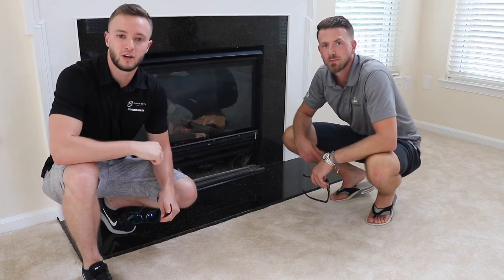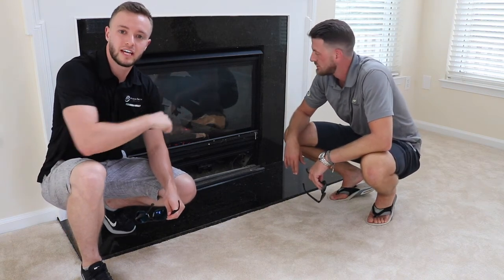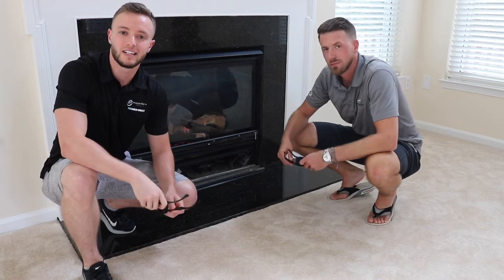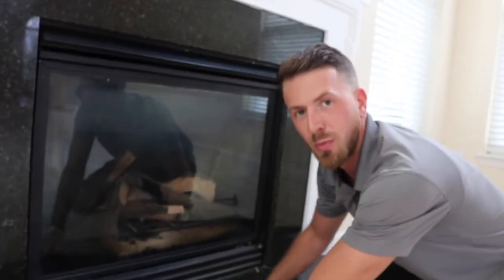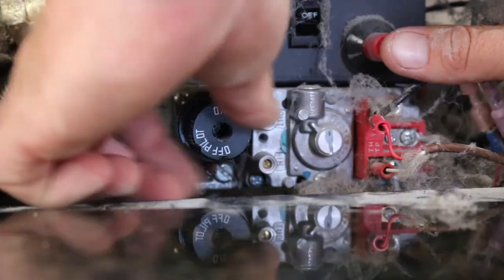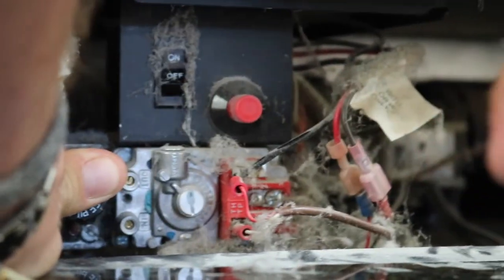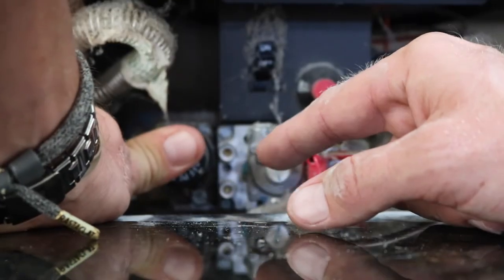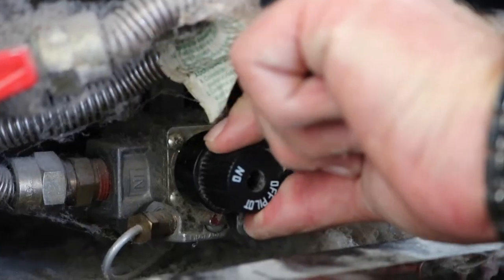How to start your gas fireplace?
How to start your Gas Fire Place?
Home Tip #10
First, lift the panel at the bottom of the fireplace to expose the controls. Turn the gas on, and align the control knob with ignite and press the ignite switch. You should then see the flame ignite. Go back underneath to the control panel and re-align the knob to flame and SLOWLY release knob. Close panel and enjoy!

In this video, I explain exactly how to ignite your gas fireplace safely. Enjoy!

👍Interested in buying a rental property? Check out this video on how to buy one with $0